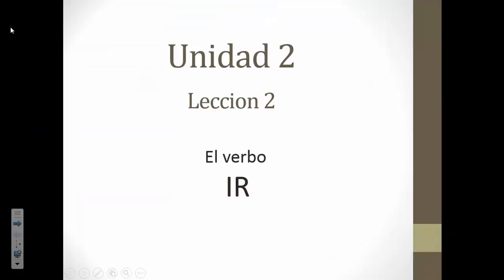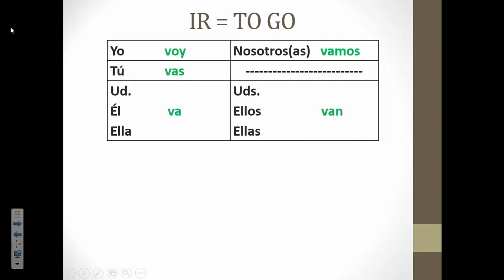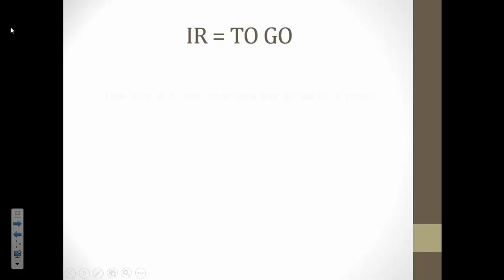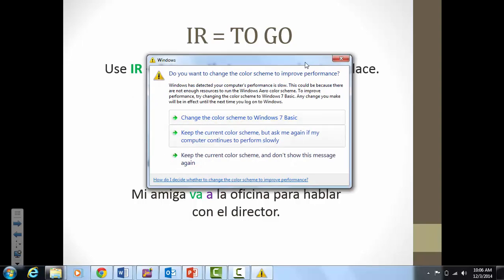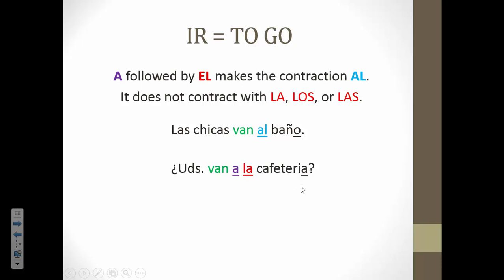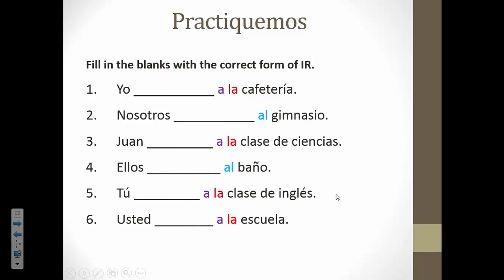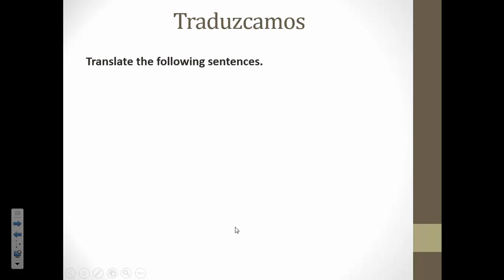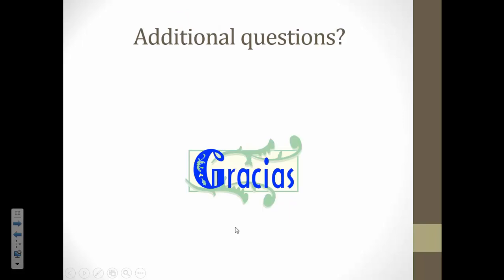IR Flipped Video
Present tense of the verb IR